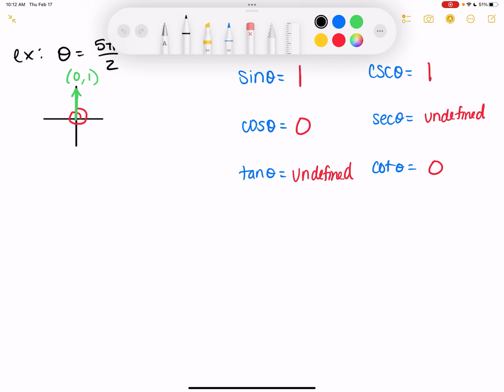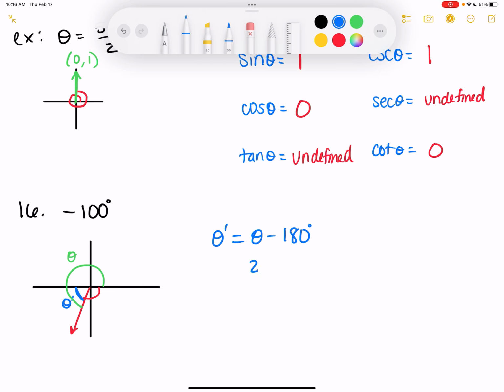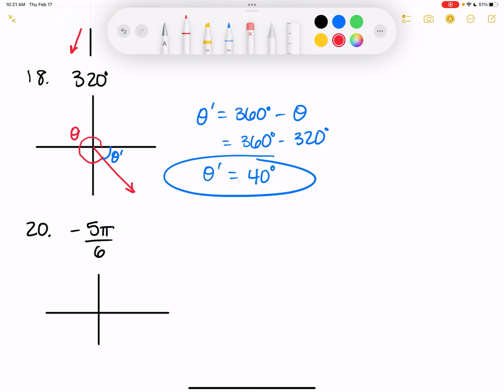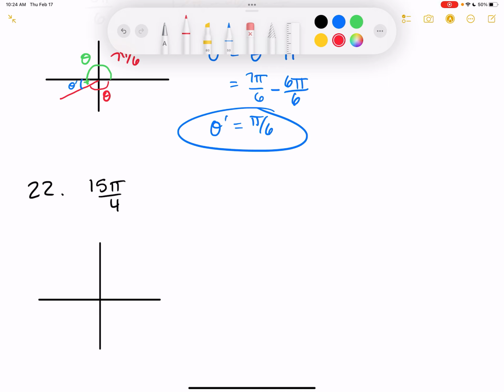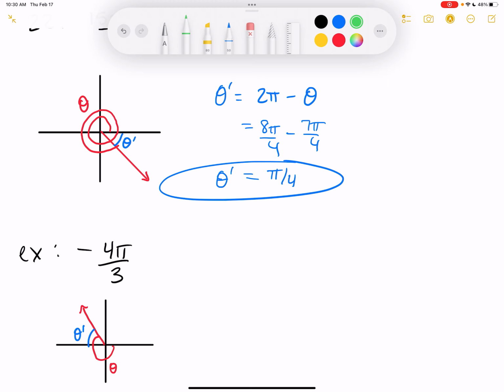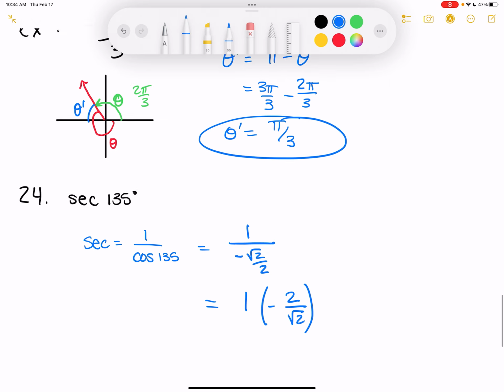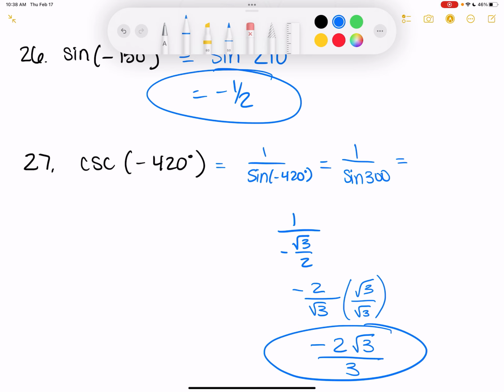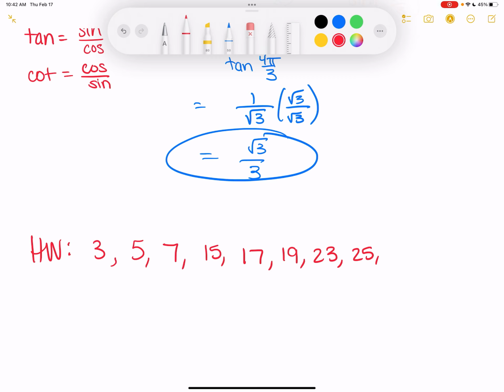Algebra 2 Evaluate Trig Functions of Any Angle examples part 2